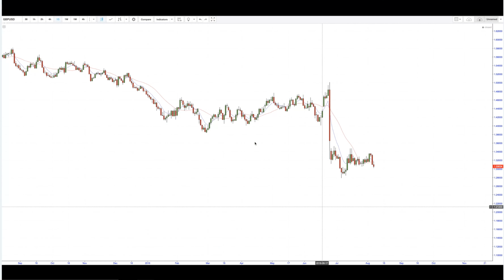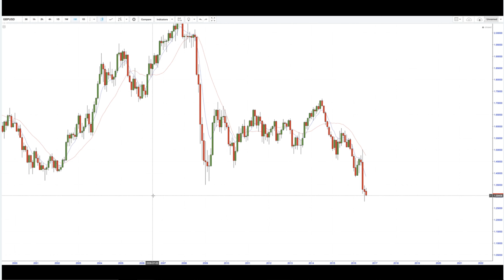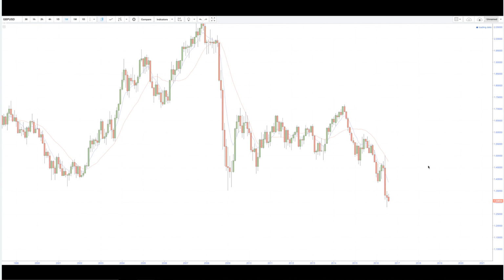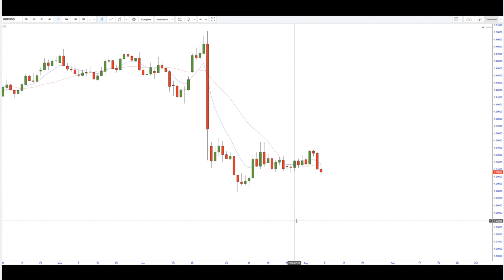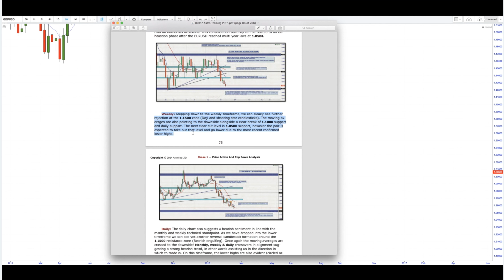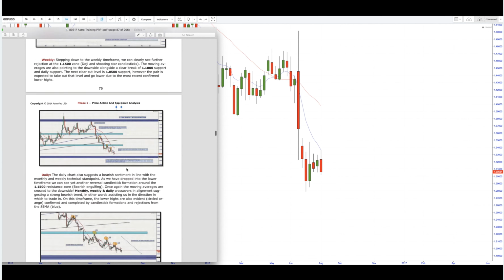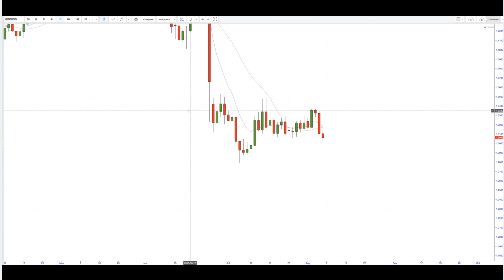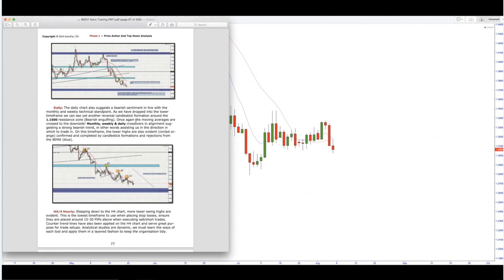6-Timeframe Data & Top Down Analysis (astrofx)